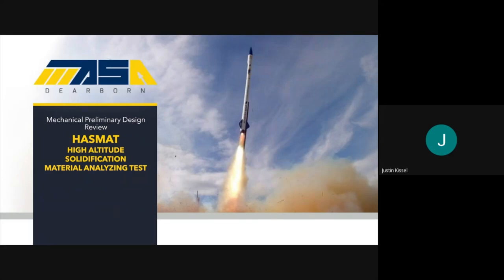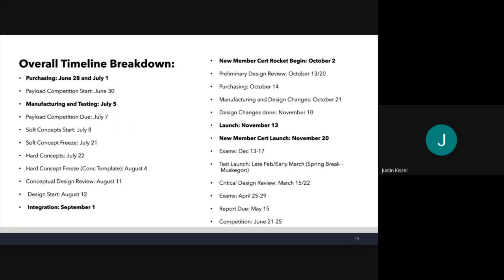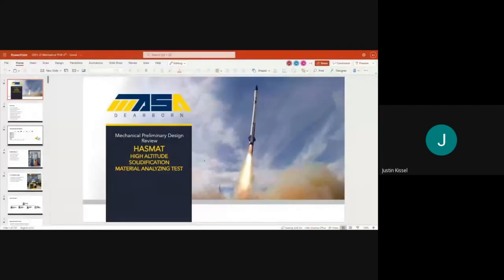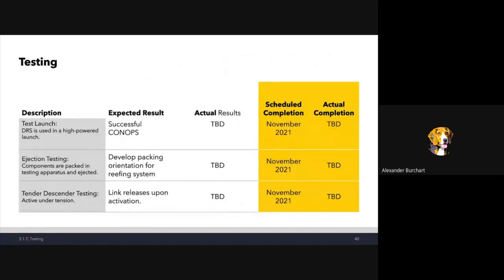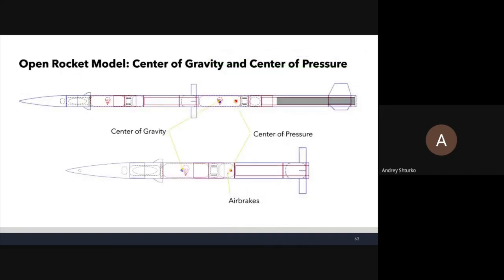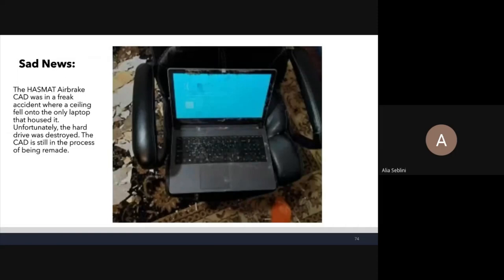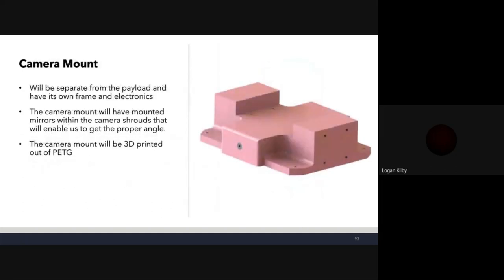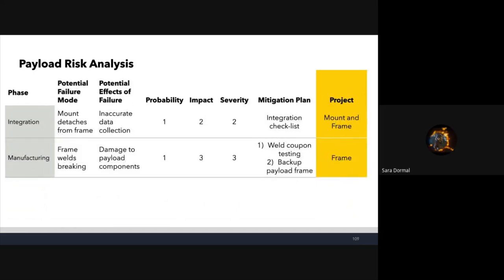MASA-Dearborn 2021-22 Mechanical PDR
This is the Mechanical Preliminary Design Review hosted by MASA-Dearborn on October 20, 2021.